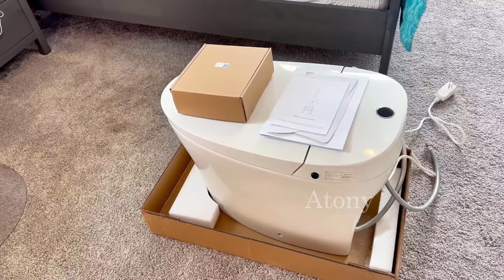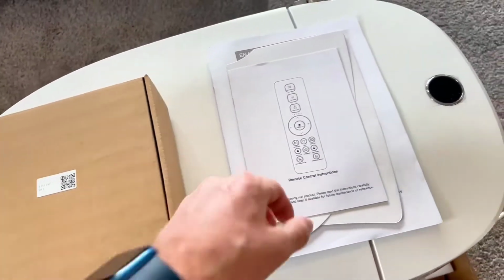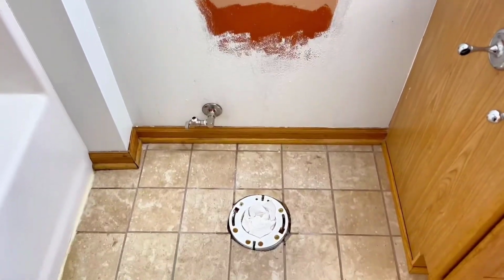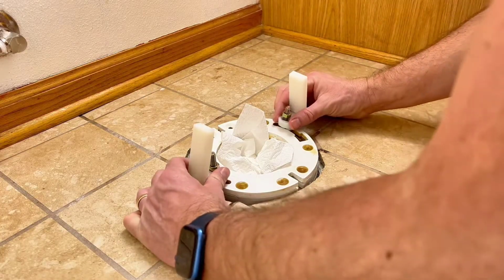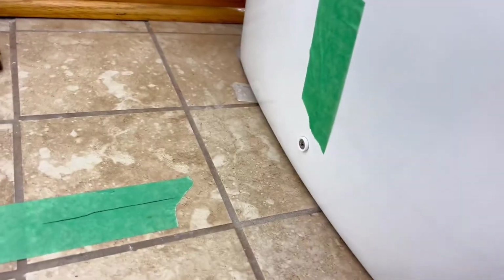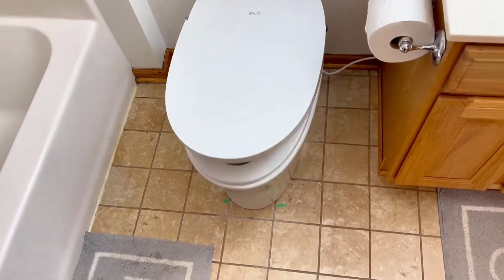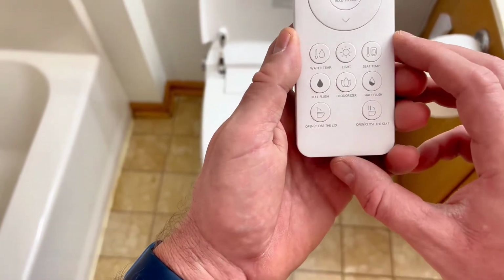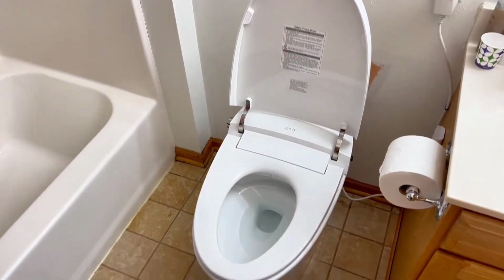EPLO Smart Toilet Bidet - Installation & Review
EPLO Smart Toilet Bidet
B0CRDNJ4SS

【No Water Pressure Limit】The combination of a water tank and a powerful pump-assisted delivers peak flush performance every time.Perfect for homes with low water pressure.
【Hands-free Operation】Auto open lid when approaching, auto flush and close lid when leaving. Foot sensor to open/close the seat & lid, also to activate flushing, more convenient.
【High-efficiency Flush】One startup activates siphonic and jet flushing for double cleansing, to ensure thorough and efficient cleaning.
【Various Washing Methods】Self-cleaning wand offers adjustable spray shape, position, water pressure, temperature, pulsate, and oscillate functions.
【More Humanized Design】ECO energy savings mode ensures electricity is never wasted.Full or half flush(1.6GPF/1.1GPF) can save water and money.
【Convenient Features】Heated seat, nightlight, deodorization, instant warm water, warm-dryer and LED display, plus a remote control.
【About Warranty】Certified by IAPMO EGS&CUPC&CEC, ensuring safety and quality stability.1 year warranty for the whole toilet.If you encounter any problems,please contact us through Amazon and we will reply within 24 hours.